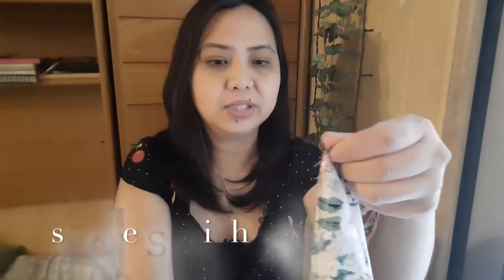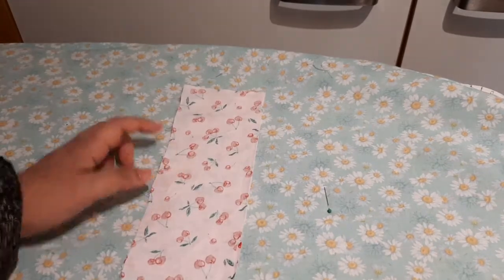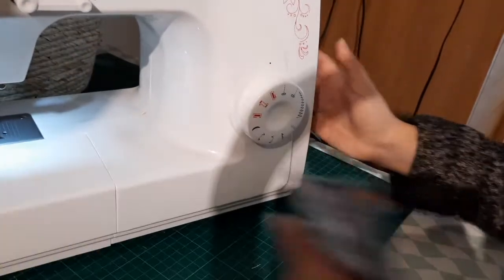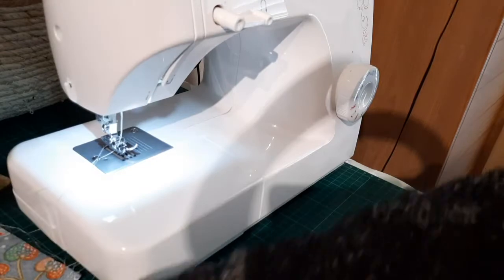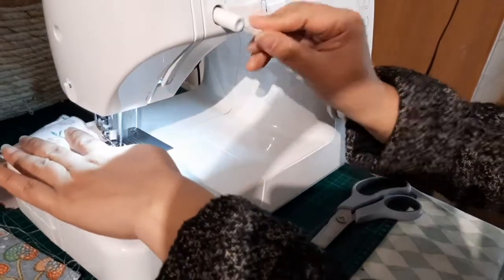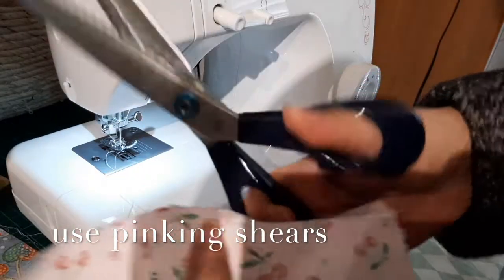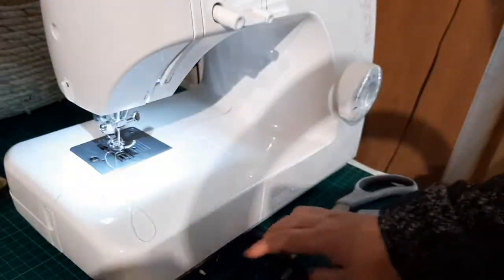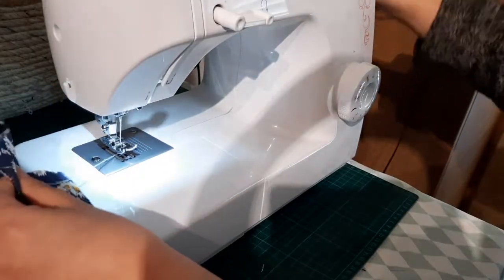SEWING LESSONS: Finishing Without an Overlock Machine by Sewbibicheparis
From the last video we discussed about how to thread a sewing machine. This time, we start sewing straight lines. Then we finish them using three ways:

1) With zigzag stitch

2) With pinking shears

3) With french seams

Related Blog to this video: (will update once it’s available)